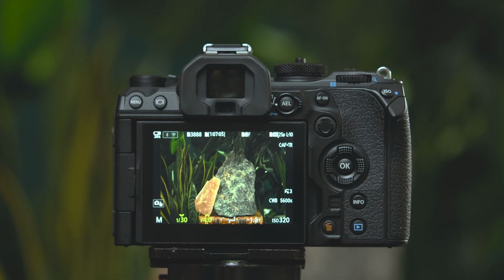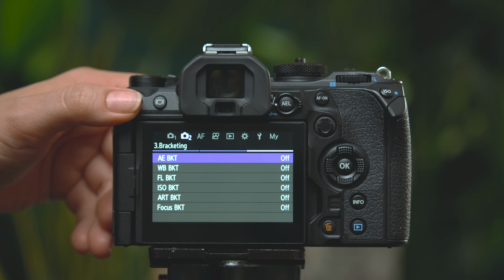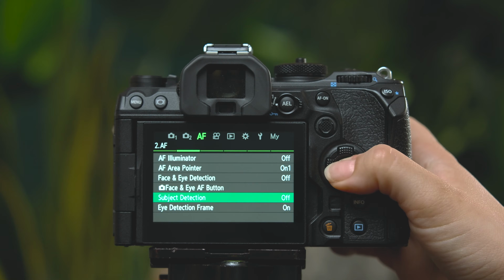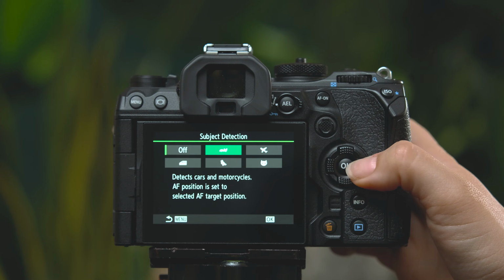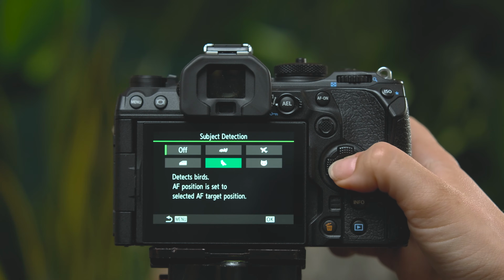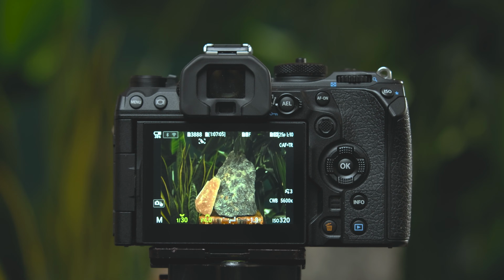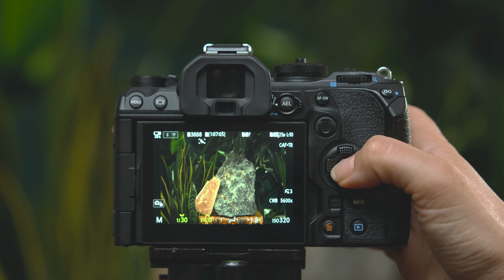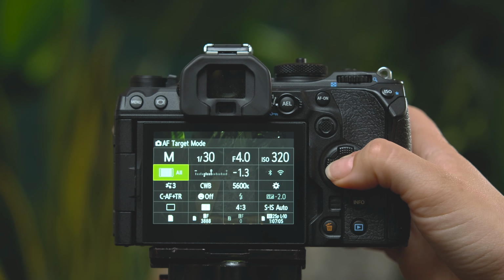OM-1 & OM-1 Mark II Settings: Birding detection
Learn about the updated AI Detection AF capabilities and how to use it for capturing subjects like birds, canines, felines, cars, motorcycles and aircraft.